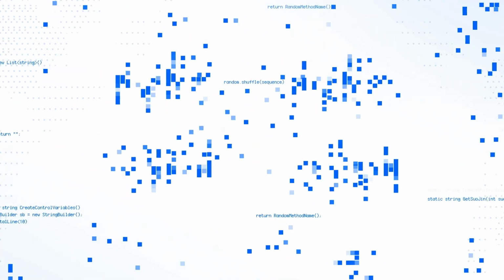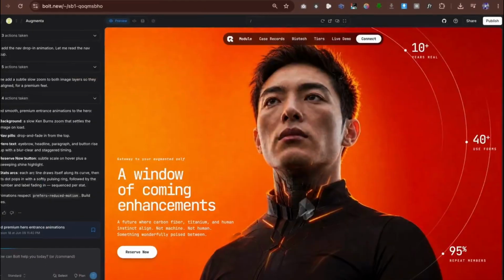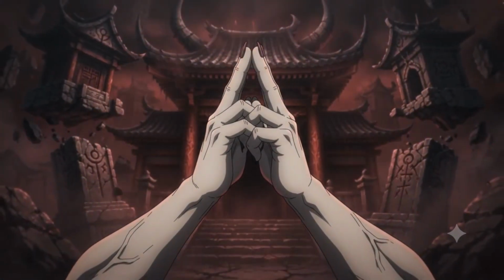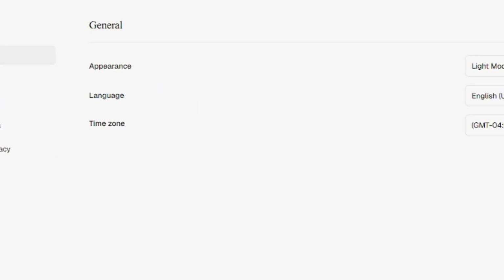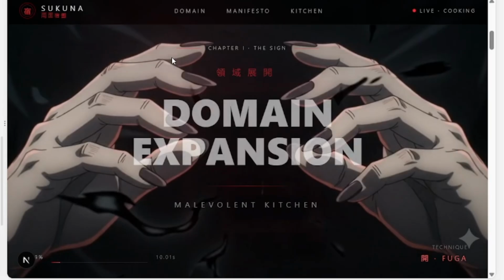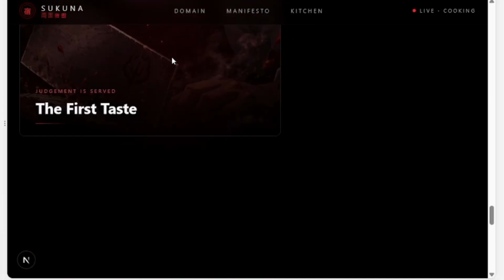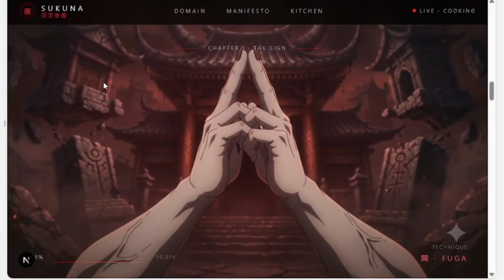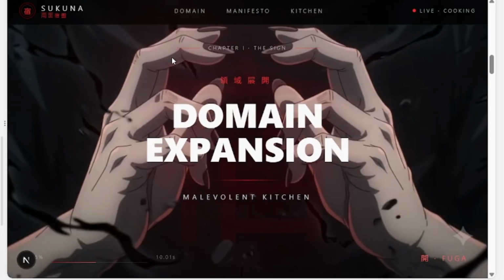GLM-5.2 = Best Website Designer (Better Than Fable 5)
Claude Fable 5 was one of the most talked about AI coding models for building games, websites, and full projects but even after getting banned, people are still comparing new models to it.

Now GLM-5.2 is starting to get attention, especially for design and frontend work. Some people are even saying GLM-5.2 might be better than Claude Fable 5 when it comes to making clean, premium-looking websites.

So in this video, I’m testing that for myself.

I’m putting GLM-5.2 against Claude Fable 5 to see which model can actually build the better website. Not just which one can write code, but which one creates a site that looks better, feels more polished, has stronger layout, better design choices, and actually looks like something people would want to use.

By the end, we’ll see if Claude Fable 5 is still the king of AI website building, or if GLM-5.2 quietly replaced it.